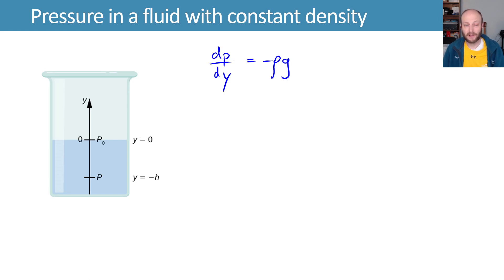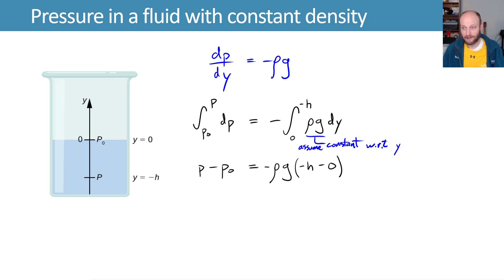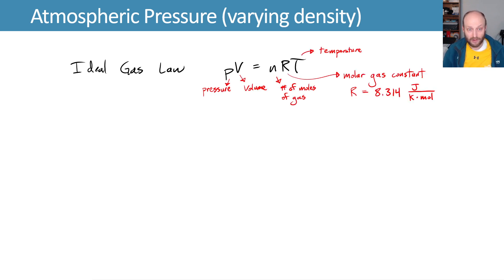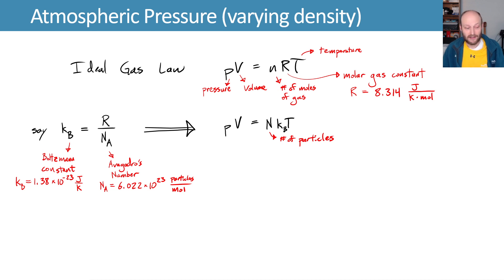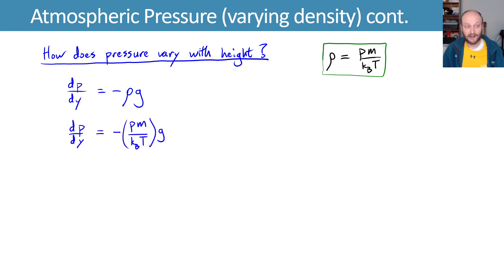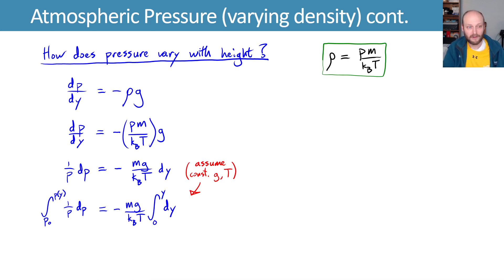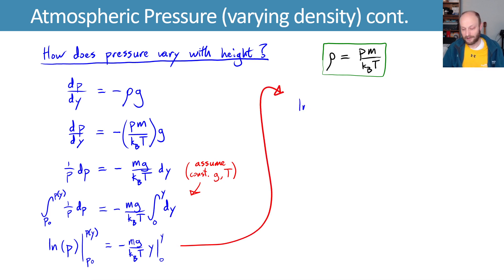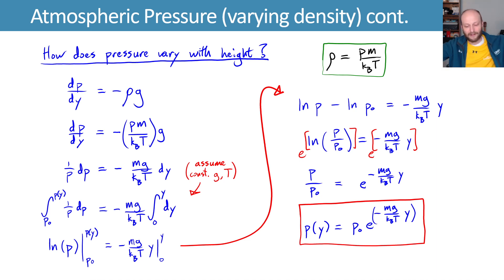14.1 Integrating Pressure